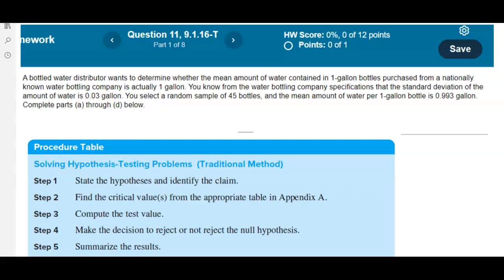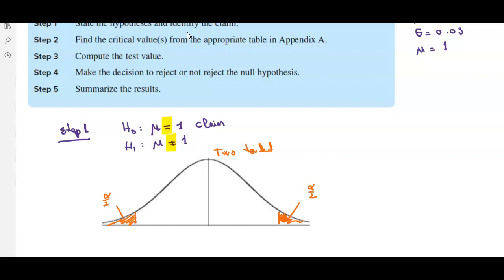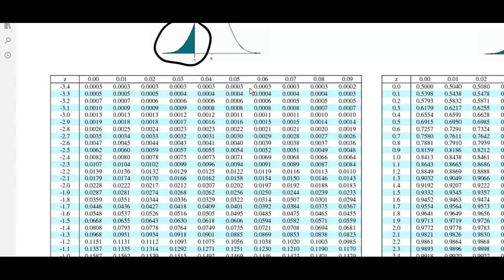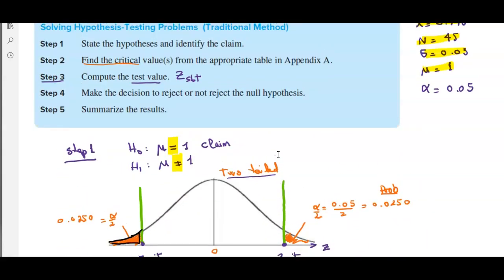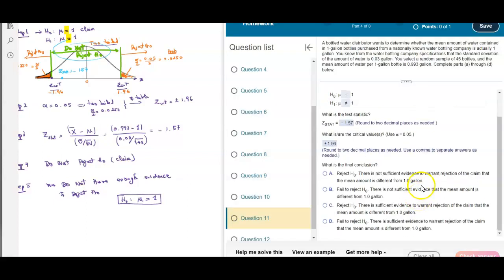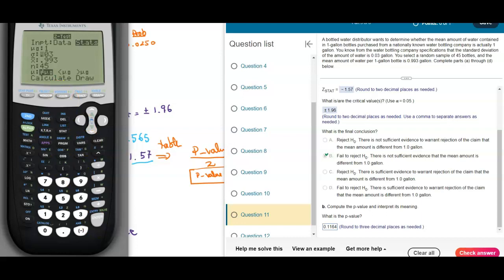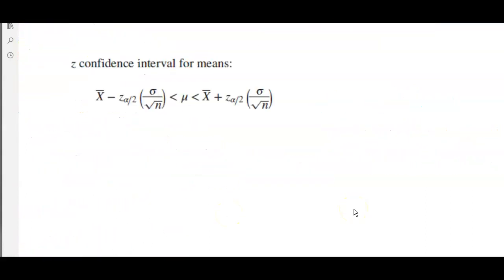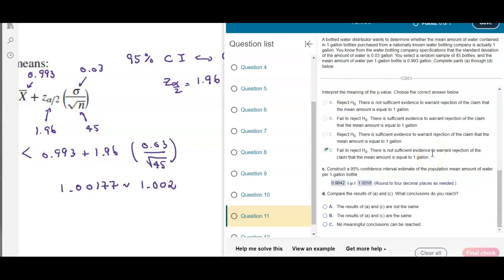Hypothesis Testing, Two-tailed test, P value, Z values Confidence Interval: Question 11, 9.1.16-T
A bottled water distributor wants to determine whether the mean amount of water contained in 1-gallon bottles purchased from a nationally known water bottling company is actually 1 gallon. You know from the water bottling company specifications that the standard deviation of the amount of water is 0.03 gallons. You select a random sample o 45 bottles, and the mean amount of water per 1-gallon bottle is 0.993 gallons. Complete parts (a) through (d). Alpha is equal to 0.05.